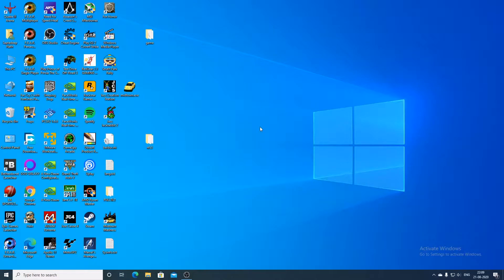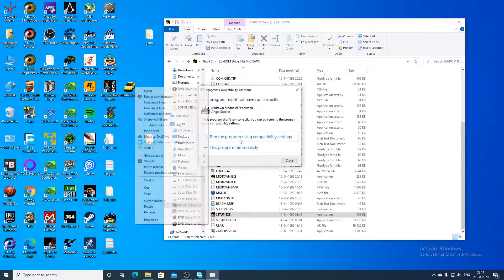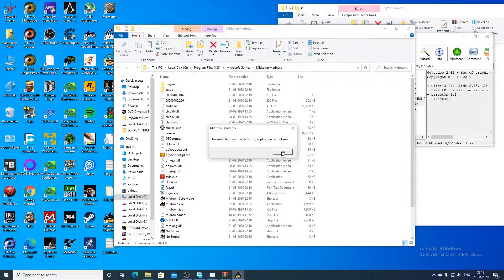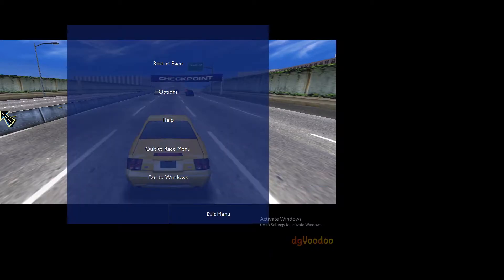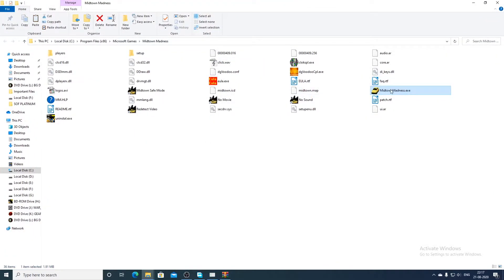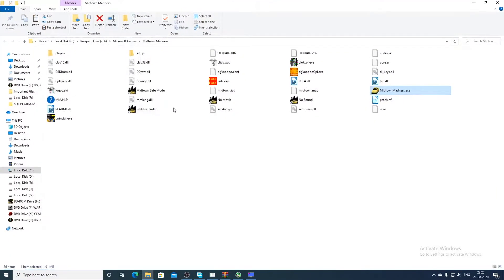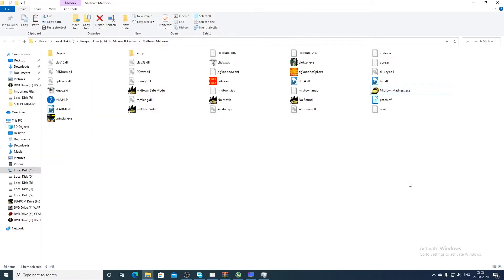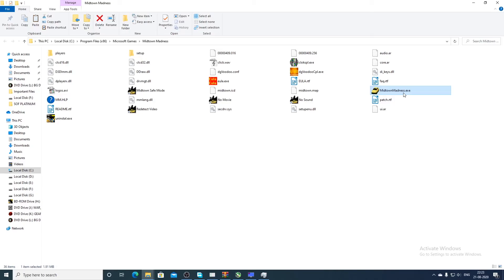Fixing and playing Midtown Madness on Windows 10/7/8.1/8/Vista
This video demonstrates the process to run Midtown Madness on Windows 10/7/8.1/8/Vista. The game was released in 1999 and has problems running in current gen OS. Although there will still be some problems after fixing them as shown in the video.

NOTE: If game lags after renaming the executable, click the Windows button on the keyboard after you start the game, go to Task Manager, Details  tab, look for MidtownMadness.exe, right click and click on Set affinity and check All Processors option.